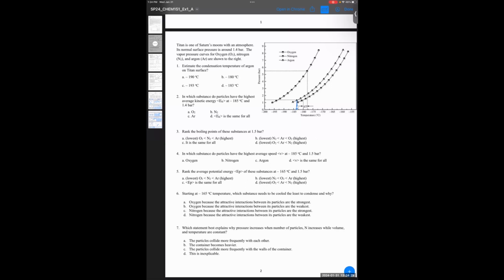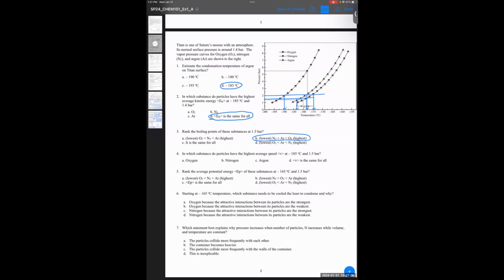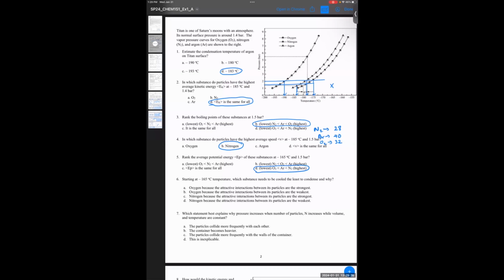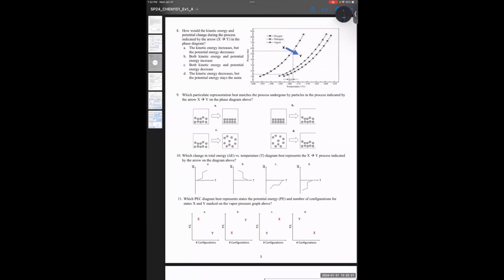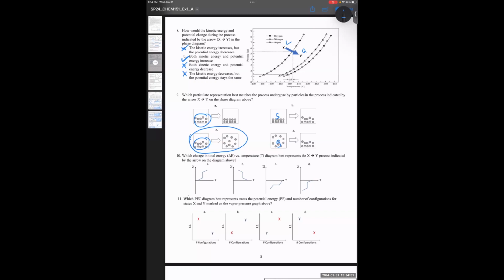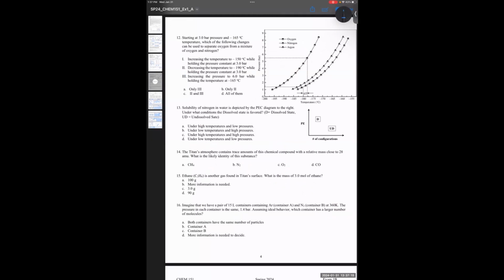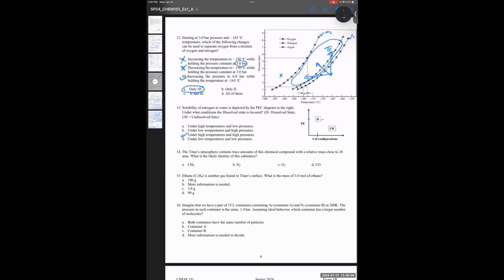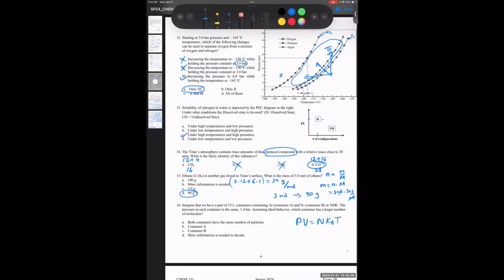SP24 CHEM151 Exam1B MC Key